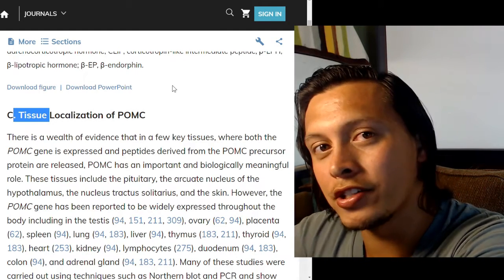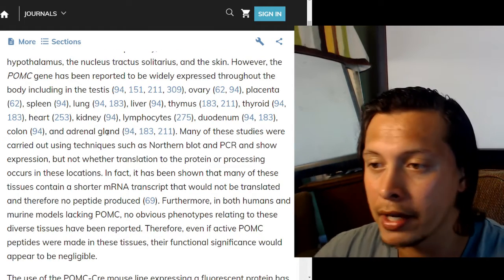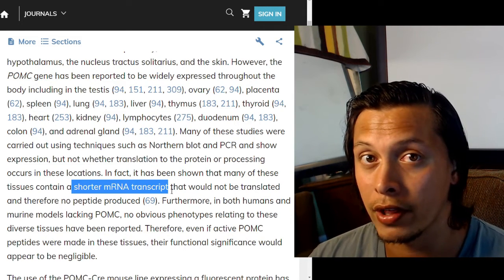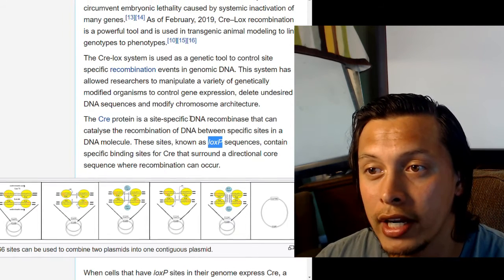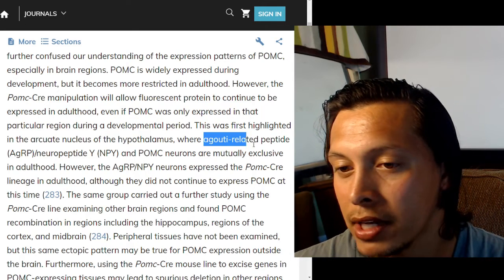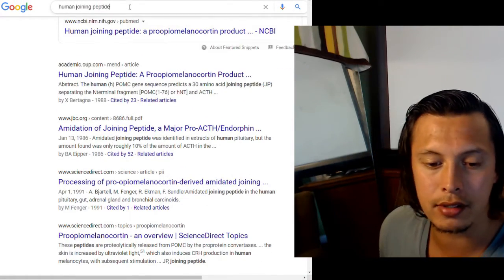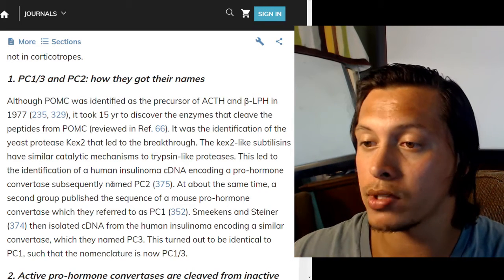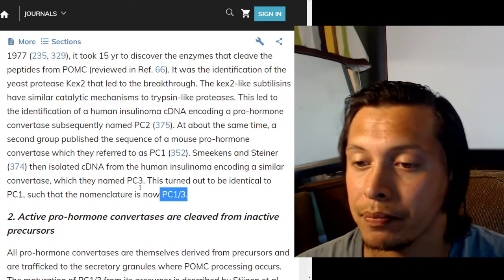Viruses cause aging? Pro-Opiomelanocortin Review Part 2 | Failed Biochemist Season 2020 ep. 33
Harno, Erika, et al. "POMC: the physiological power of hormone processing." Physiological reviews 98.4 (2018): 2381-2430.

Watch other videos regarding autoimmunity, viruses, chloroquine, hydroxychloroquine, remdesvir, covid, metal co-factors, zinc, antioxidants, vitamin d, and antibodies, hormones in the Failed Biochemist Season 2020 Playlist.